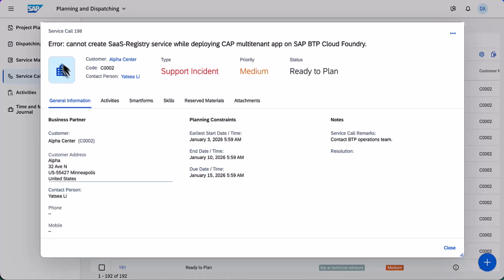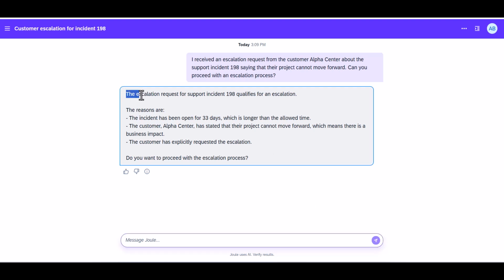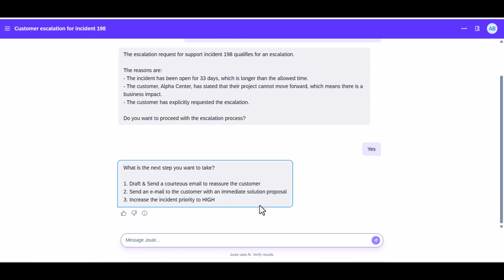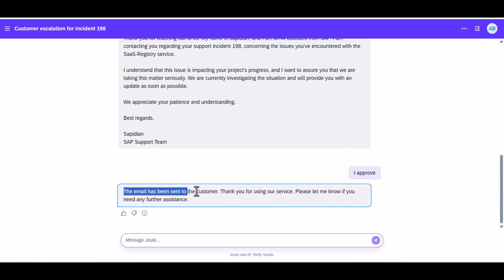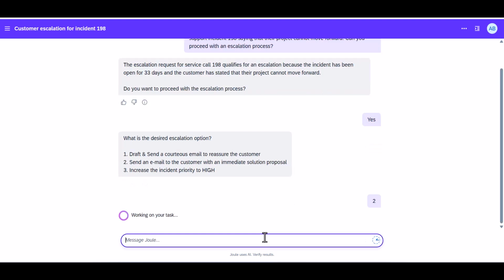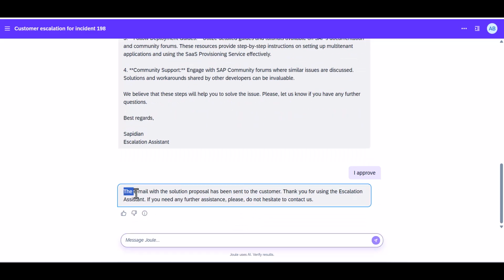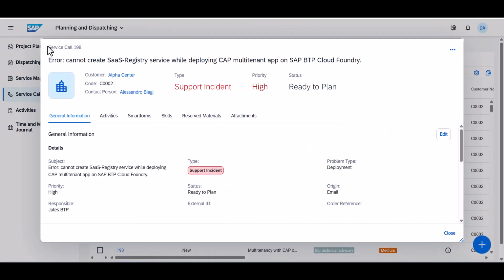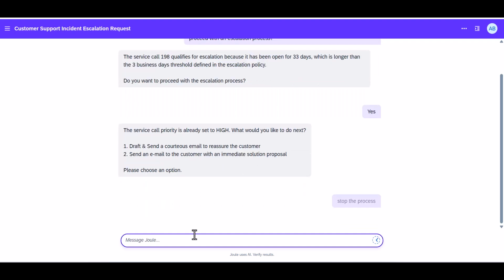00-End to End Demo of Escalation Assistant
End-to-end demo of Escalation Assistant powered by Joule Studio Agent Builder, which assists Emma, the Support Manager in streamlining the escalation to resolution process.

This prototype showcases the capabilities of Joule Agent builder in building modular and collaborative multiple agent system. We'll go through the overview of SAP Joule Agent Builder,  the use case and its technical implementation details end-to-end in the upcoming webinars about Increase business outcomes by unleashing the power of AI agents on 18 and 19 Feb 2026.